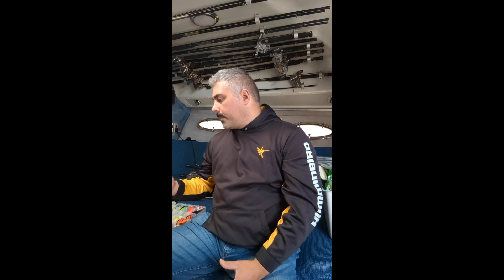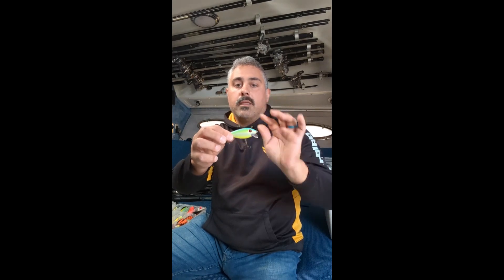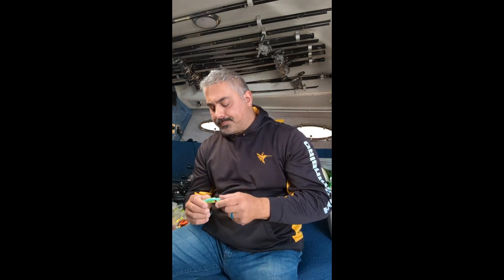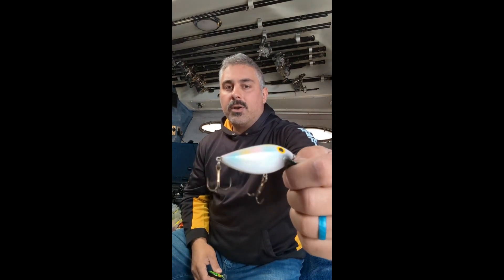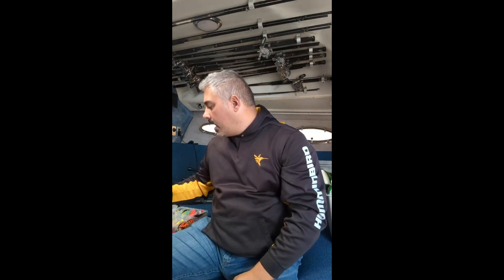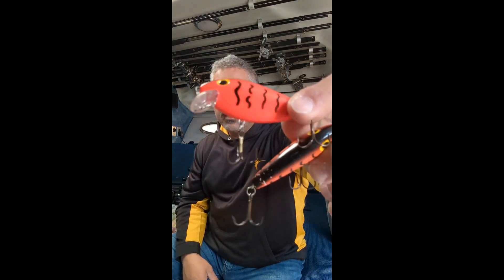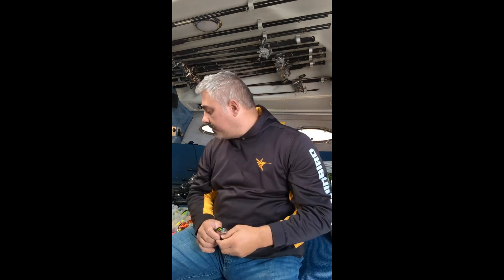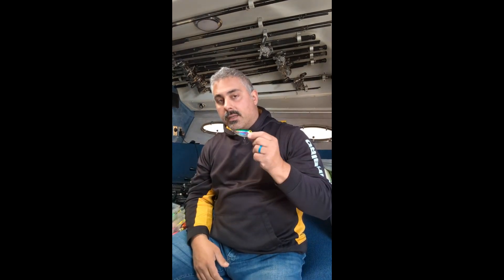How to use Brad's ThinFish for Lake Ontario Brown Trout and Coho Salmon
Year in and year out we've had really good luck using Brad's ThinFish for Spring Coho Salmon, but we've found another use for them. When we've been faced with really muddy water the Spring Brown Trout seem to chew them very good.